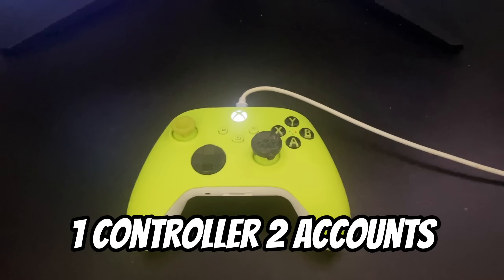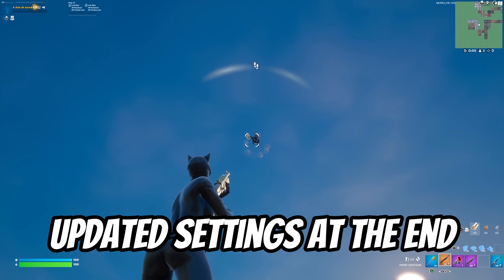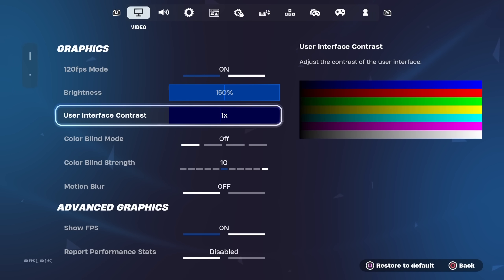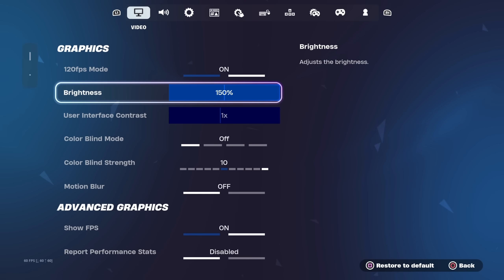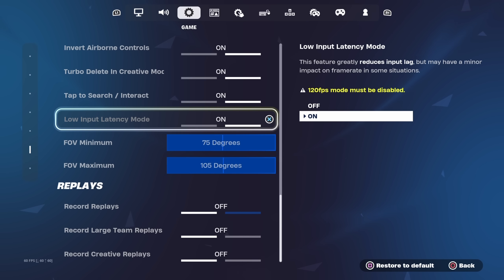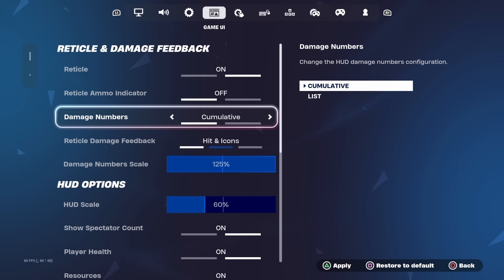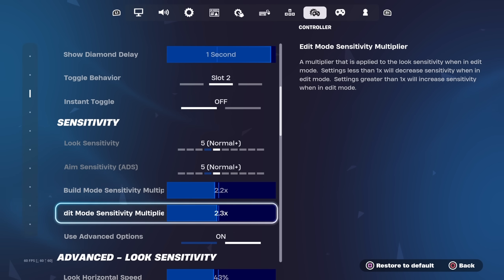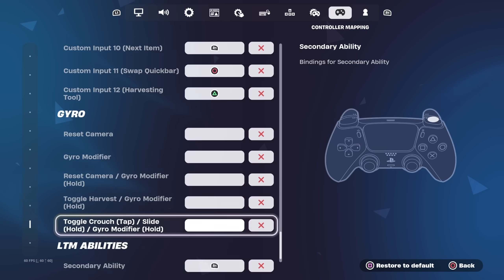NEW Console Performance Mode Setting + Best Chapter 5 Controller Sensitivity (XBOX/PS5/PC)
use code gloomzy

0:00 - Intro
00:10 Performance Mode Explained
00:28 - Performance Mode Tutorial
01:03 Ranked Highlights
8:28 Settings (explained